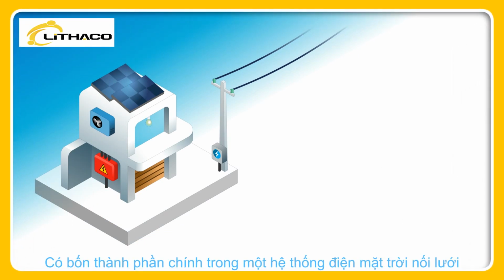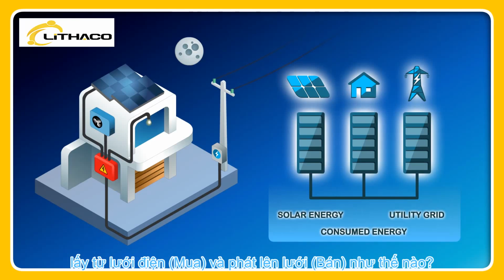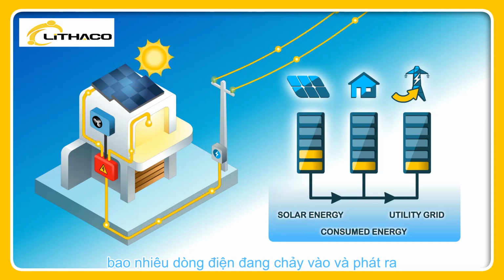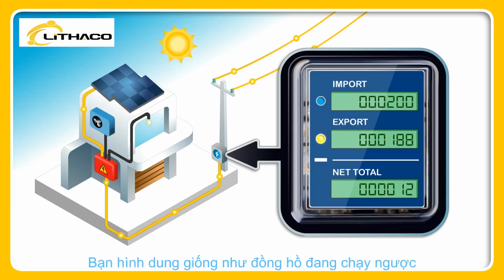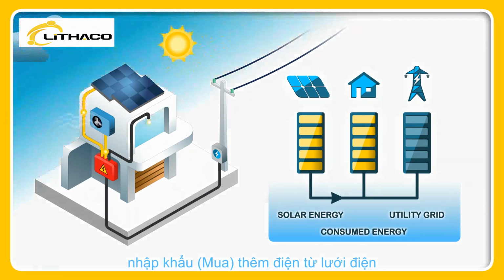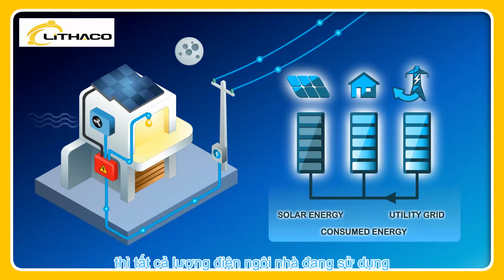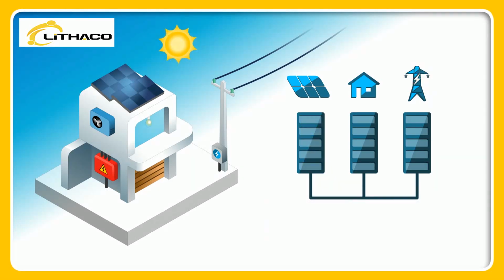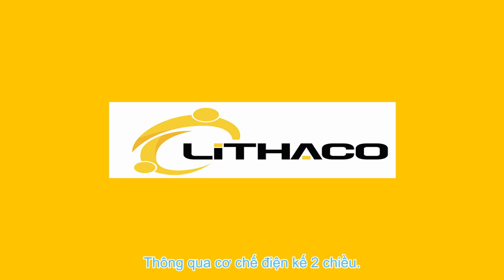Hệ thống điện mặt trời nối lưới và điện kế 2 chiều là gì . Cách thức hoạt động ra sao?!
Sưu tầm và biên dịch bởi Lithaco.
Mọi thắc mắc cần giải đáp hoặc tư vấn các bạn gọi trực tiếp 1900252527